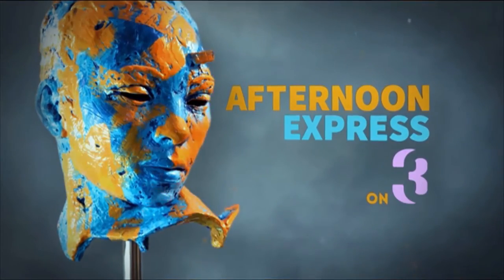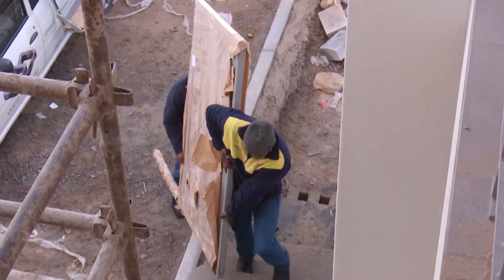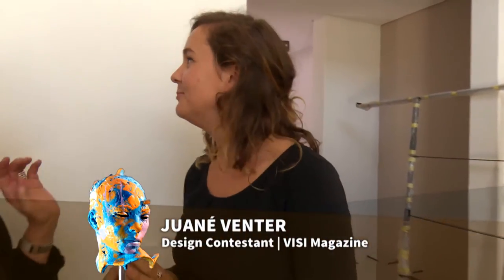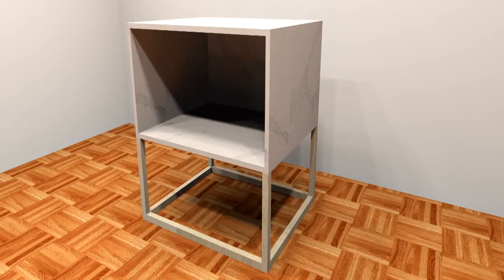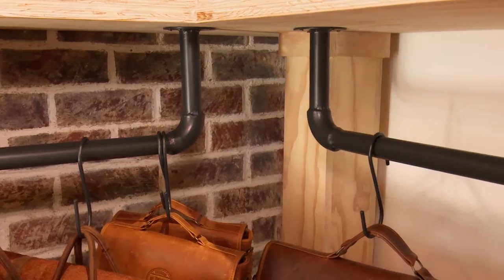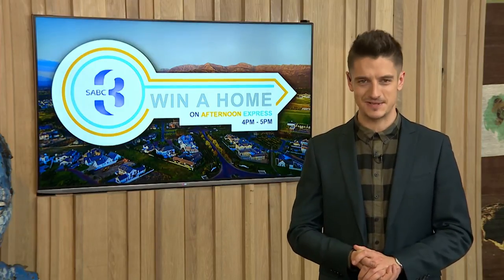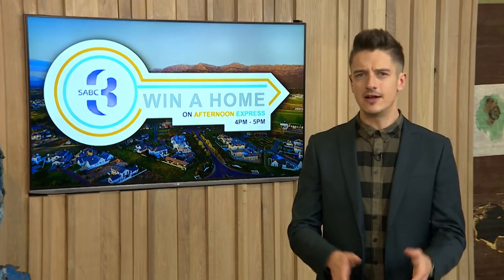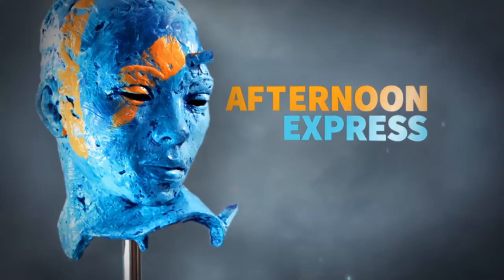Contestant catch-up and Tim Akinnusi advises | Win A Home #37 | 5 July 2016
We catch up with our contestants and Nedbank's Tim Akinnusi offers tips on how to protect our homes through financial challenges.

Due to general increases in the cost of living, home owners and property investors are finding it increasingly difficult to keep with expenses, with homeloan repayments being one of them. We have Tim Akinnusi with us in the loft, who is the head of sales and client value management at Nedbank Home Loans, to guide us through the steps to take when it comes to protecting your homes when facing financial challenges.